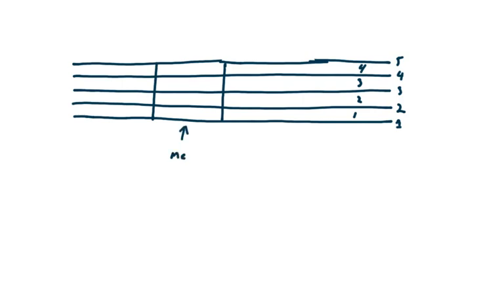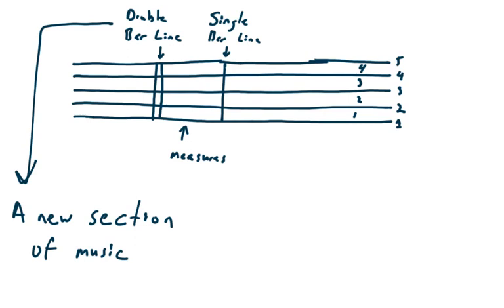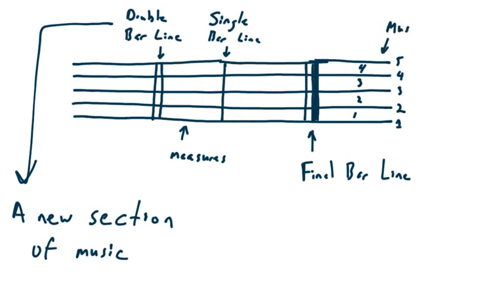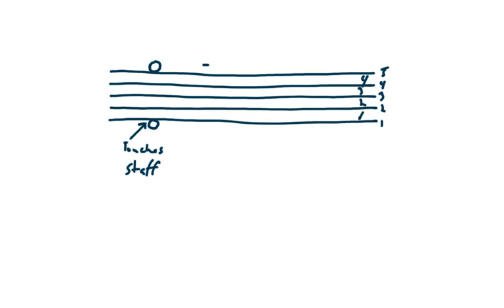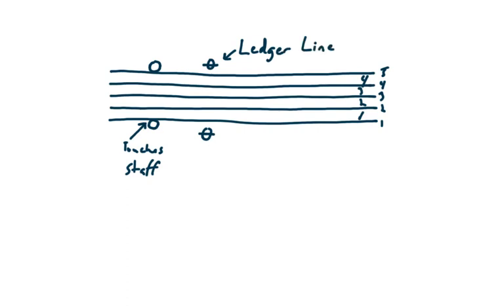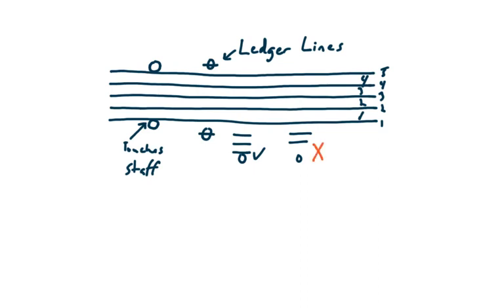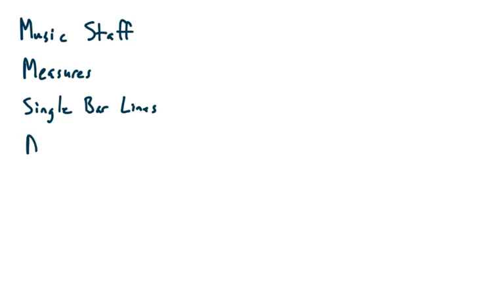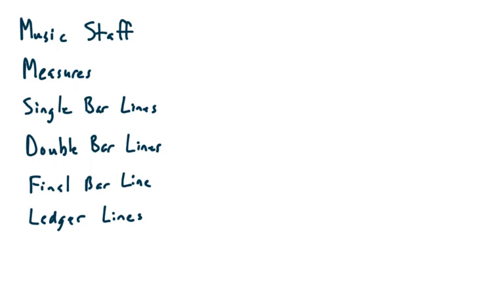Music Theory 1-1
Covers the staff, types of bar lines, and measures